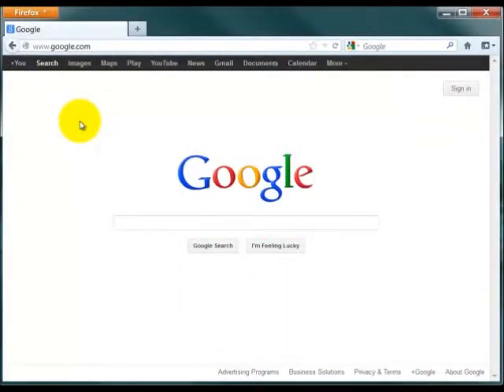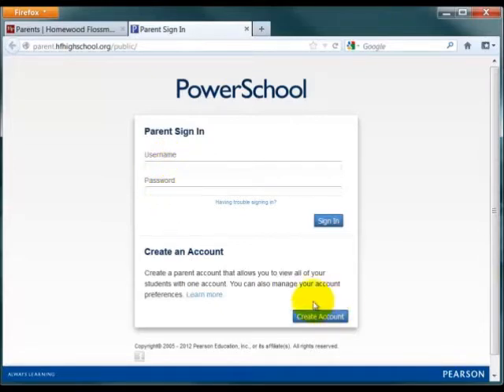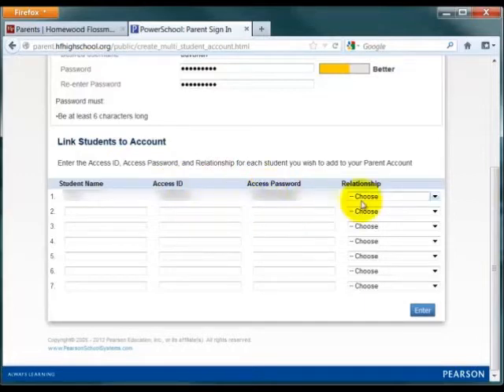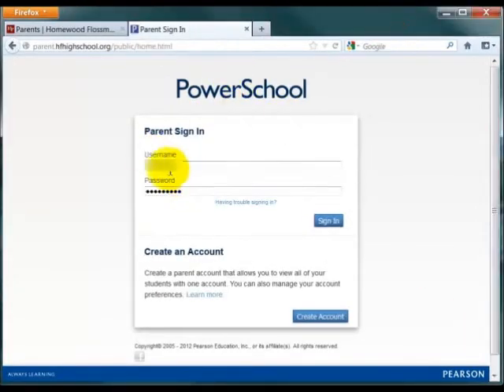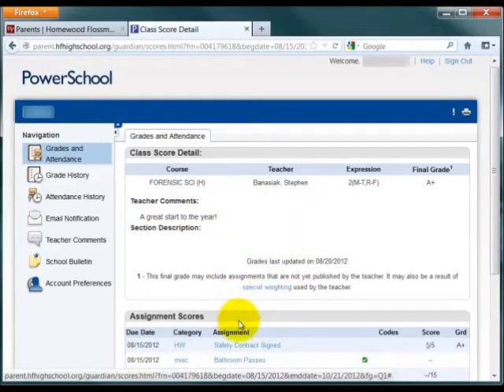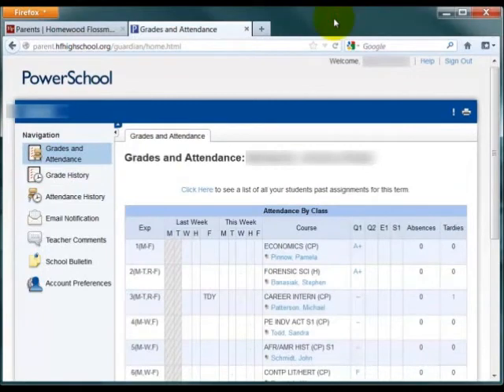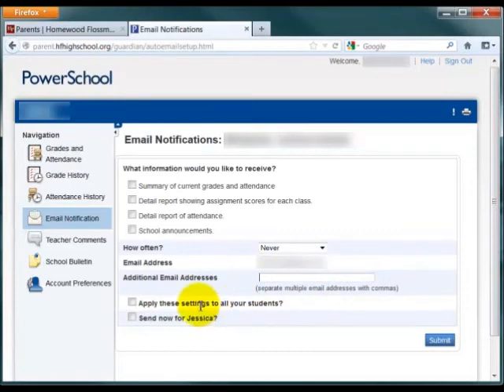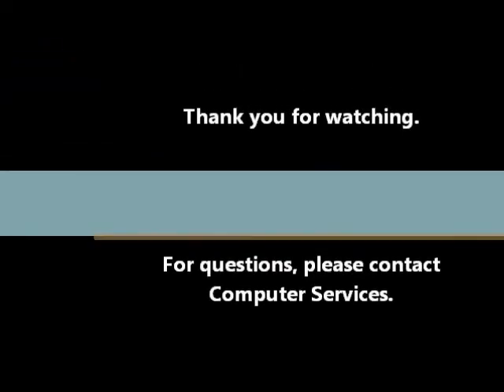Parent and Student Access to PowerSchool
This video demonstrates how to access and use the Parent/Student Portal to PowerSchool at Homewood-Flossmoor High School